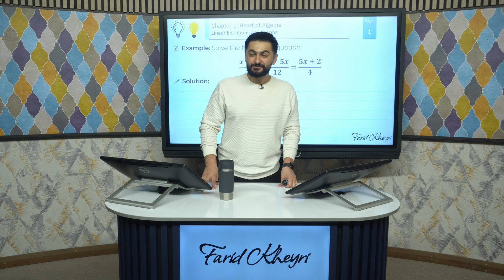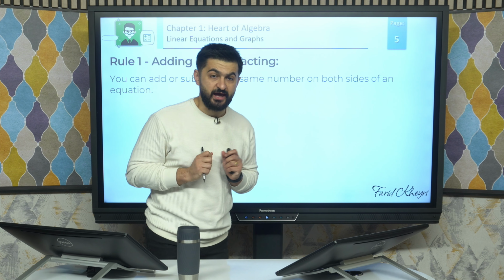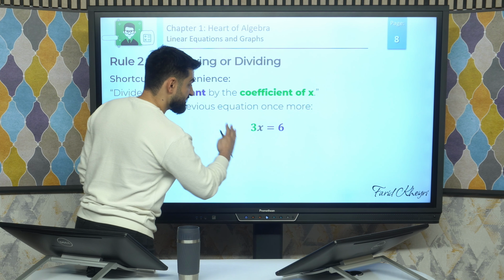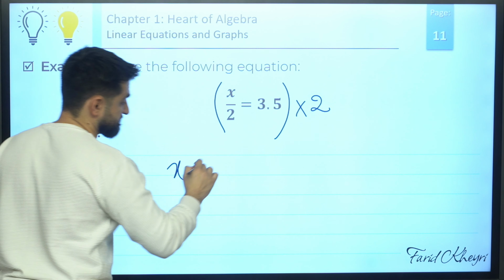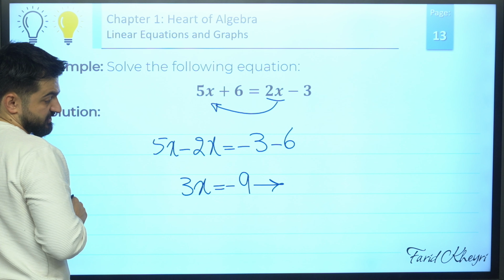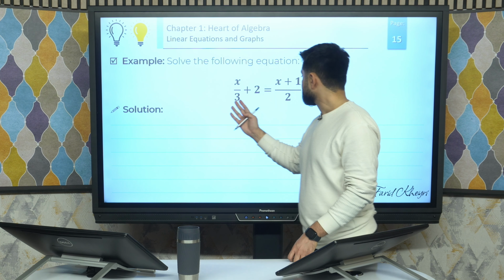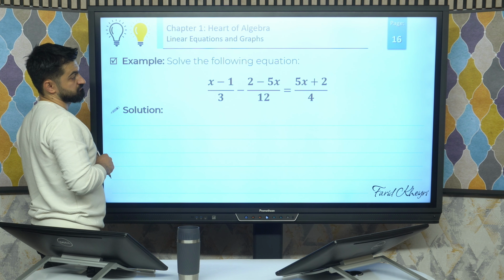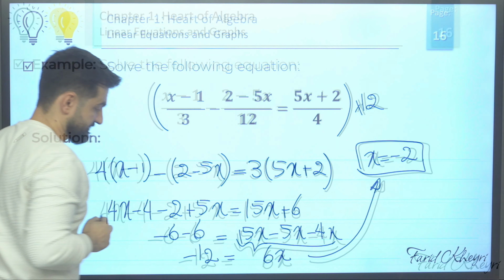How to Solve Linear Equations | Rules & Worked Examples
In this video, you will learn how to solve linear equations step by step.
We explain the basic rules of linear equations and solve several examples to help you understand the process clearly.

📌 Chapters:
00:00 What Are Linear Equations?
01:33 Rule 1: Adding and Subtracting Both Sides
02:41 Rule 2: Multiplying and Dividing Both Sides
03:41 The Golden Rule of Solving Equations
04:05 Solving Linear Equations – Worked Examples

This lesson is suitable for middle school and early high school students studying algebra.